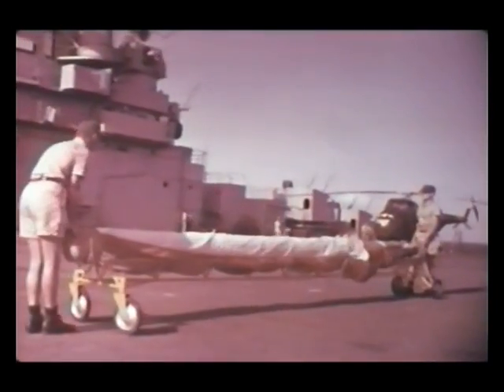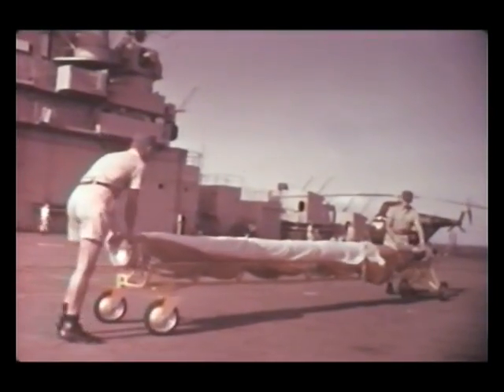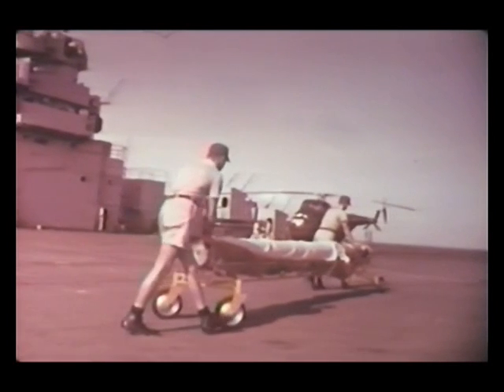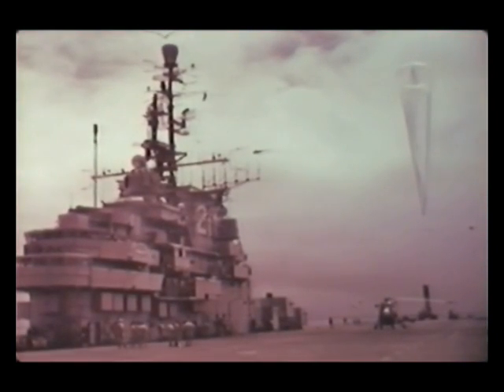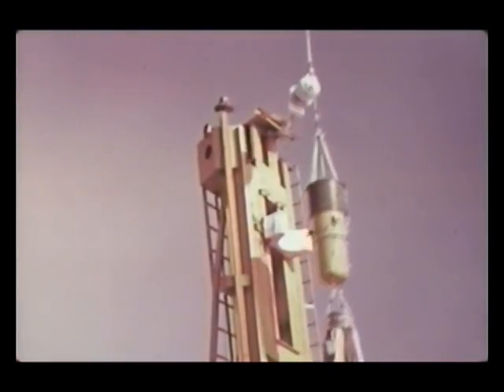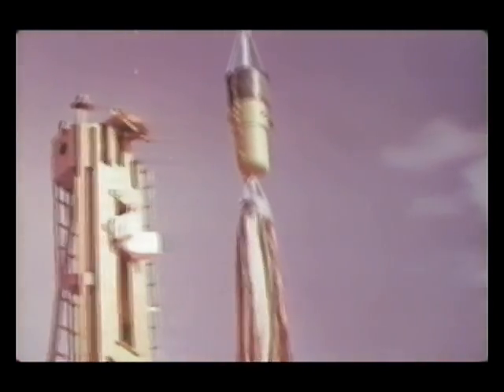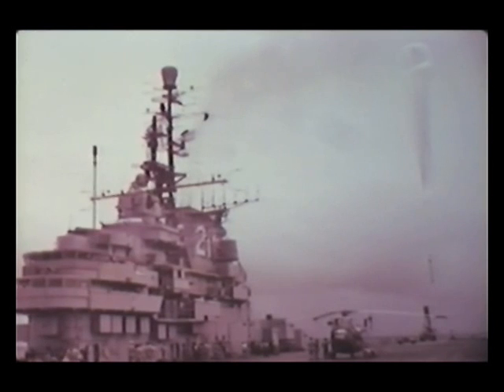Nuclear device carried by an Stratospheric balloon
This is a DOD footage of the first detonation of the HARDTACK I series at Enewetak Atoll, performed on April 28, 1958 under code name YUCCA. The 1.7 kiloton nuclear device was detonated on the stratosphere, after the balloon -which departed from the deck of the USS BOXER aircraft carrier- reached float altitude of 86.000 feet.